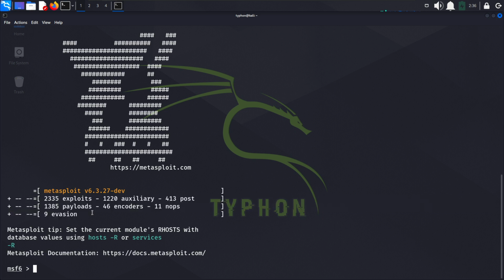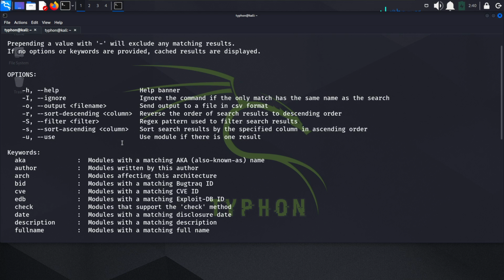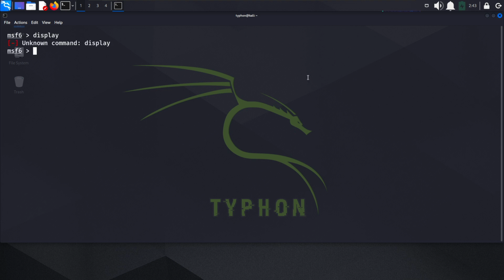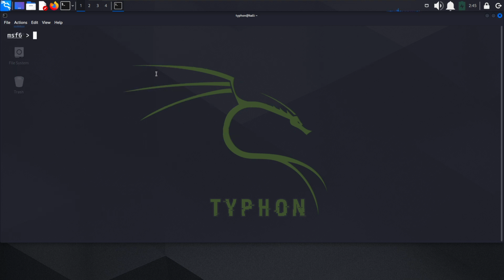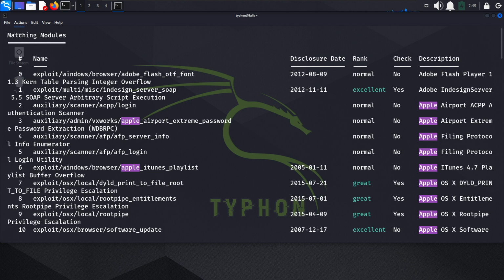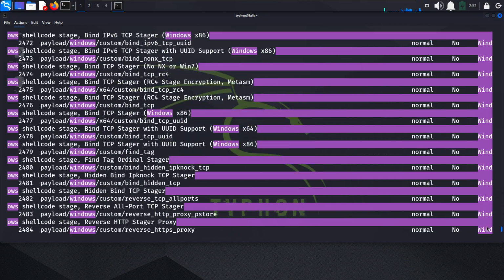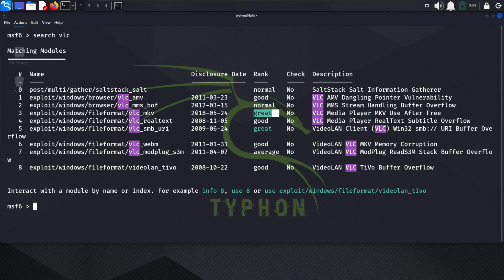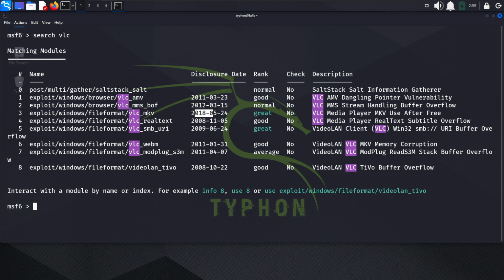Red Teaming | Important Commands in Metasploit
🔒 Ready to elevate your red teaming game? Dive into the world of ethical hacking with our latest video, "Mastering Red Teaming: Important Commands in Metasploit." 🌐

In this tutorial, we walk you through the crucial commands within the Metasploit Framework that every red teamer should have in their toolkit. Whether you're a cybersecurity enthusiast, a penetration tester, or a seasoned ethical hacker, this video is your gateway to mastering Metasploit commands for effective penetration testing.

🚀 Key Commands Covered:

msfconsole Basics: Navigate the Metasploit console like a pro, mastering the fundamental commands to kickstart your red teaming journey.

Search and Exploit: Learn how to efficiently search for exploits, choose the right module, and execute successful attacks with precision.

Payloads and Stagers: Explore the variety of payloads and stagers available in Metasploit, and understand how to customize them for specific scenarios.

Post-Exploitation Modules: Uncover powerful post-exploitation commands that allow you to maintain access, gather intelligence, and cover your tracks seamlessly.

Session Management: Gain insights into managing active sessions, controlling compromised systems, and optimizing your red teaming operations.

Auxiliary Modules: Discover how to use auxiliary modules for tasks like reconnaissance, scanning, and information gathering.

Resource Files: Streamline your workflow by creating and utilizing resource files to automate tasks and enhance your efficiency.

💡 Whether you're a beginner looking to build a solid foundation or an experienced professional aiming to refine your skills, this video is your comprehensive guide to mastering Metasploit commands for red teaming success. 💻🔒